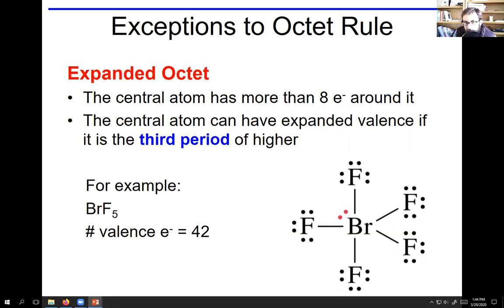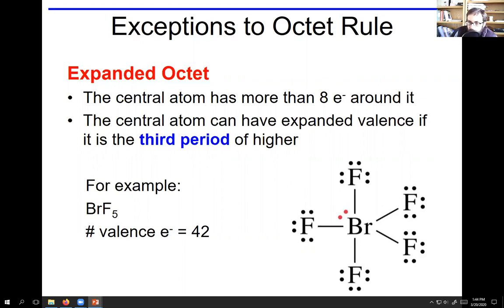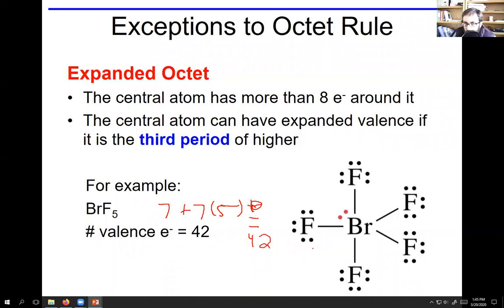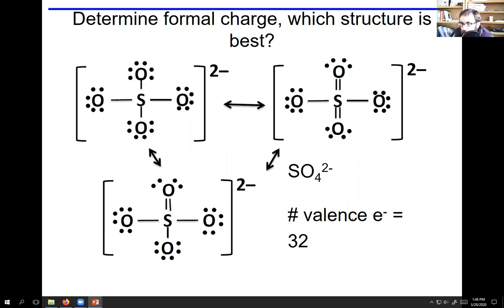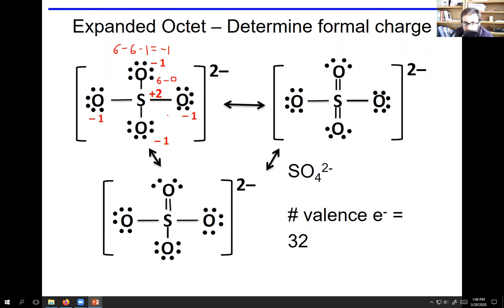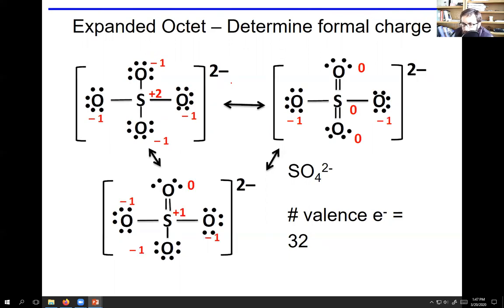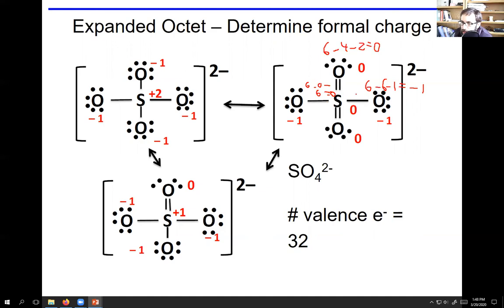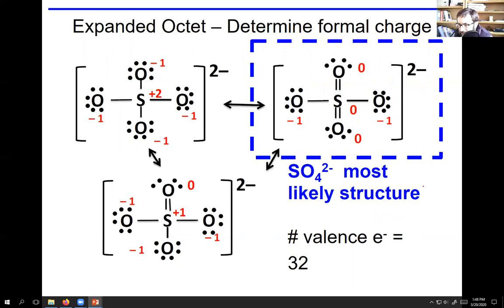Expanded Octet- 8.11